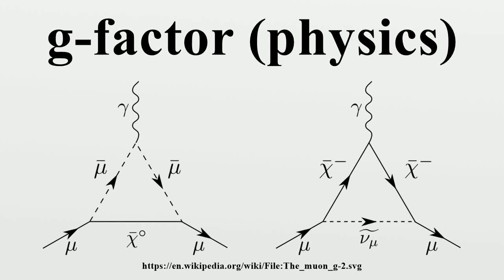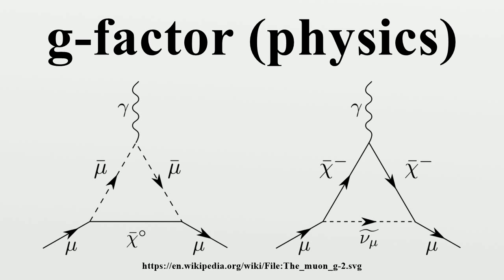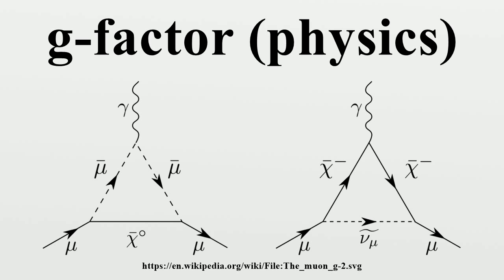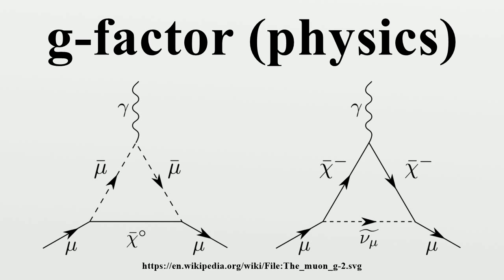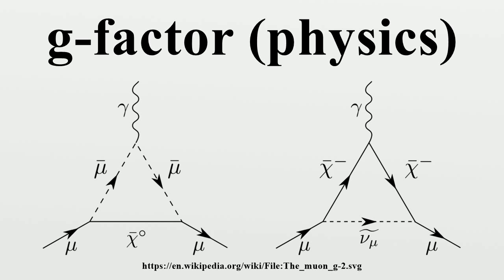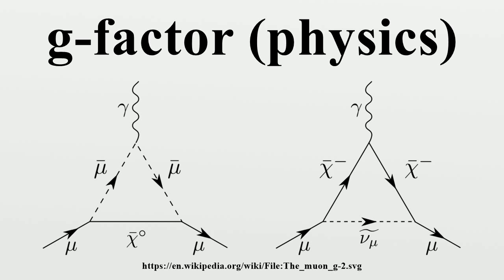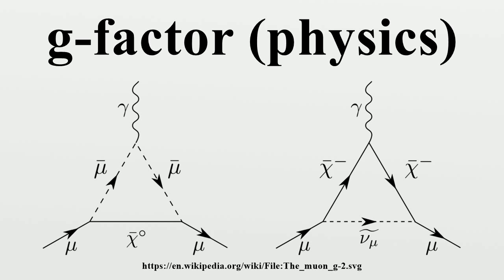g-factor (physics)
A g-factor (also called g value or dimensionless magnetic moment) is a dimensionless quantity that characterizes the magnetic moment and gyromagnetic ratio of a particle or nucleus.It is essentially a proportionality constant that relates the observed magnetic moment μ of a particle to its angular momentum quantum number and a unit of magnetic moment, usually the Bohr magneton or nuclear magneton.

Image-Copyright-Info
Author-Info:   User A1 at en.wikipedia

Image-Copyright-Info